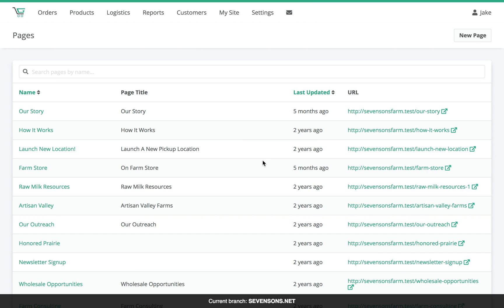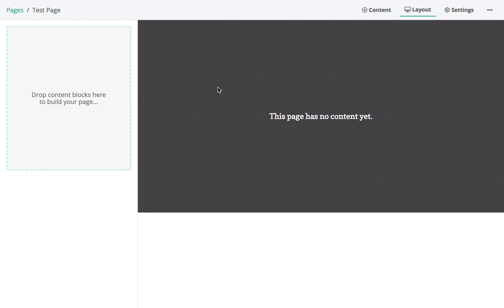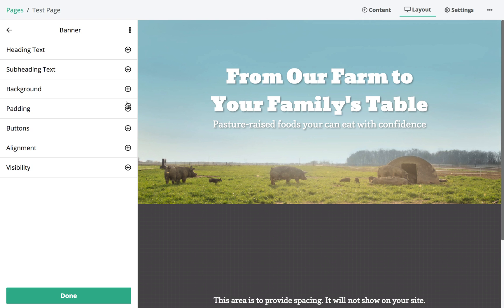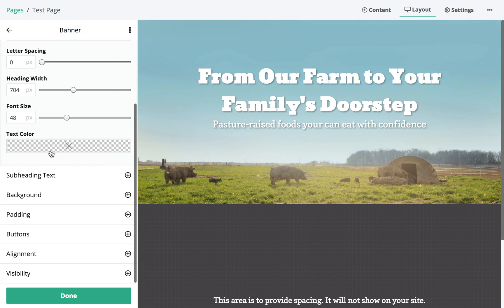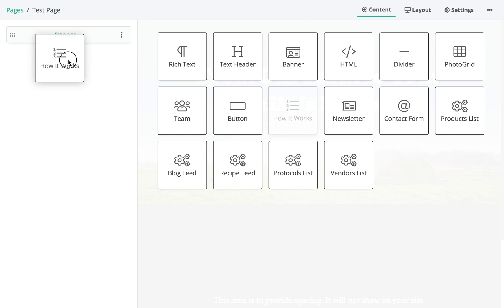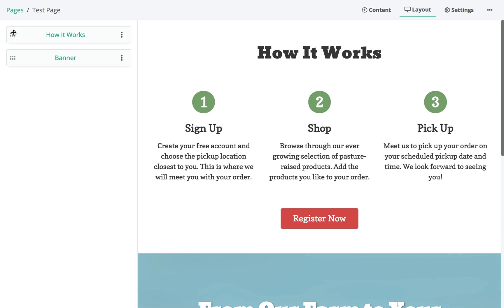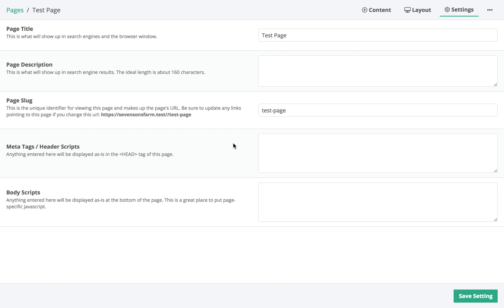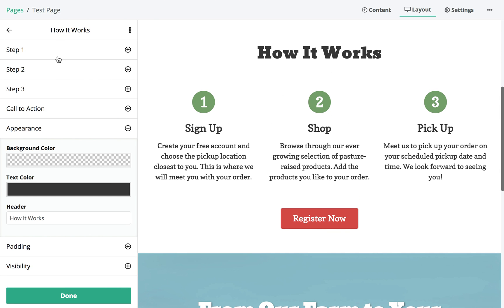Building Pages with GrazeCart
A short overview of building a page with GrazeCart's easy to use page editor.